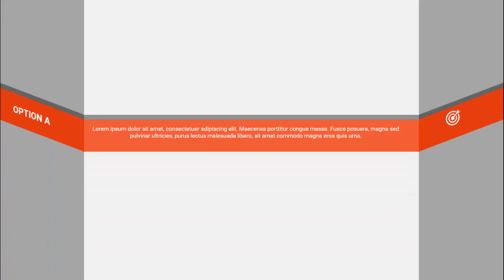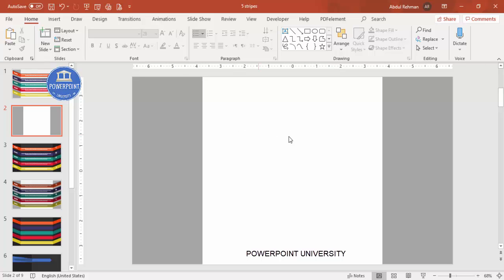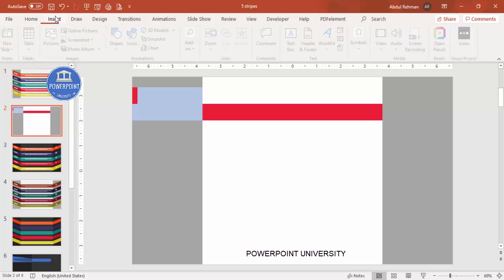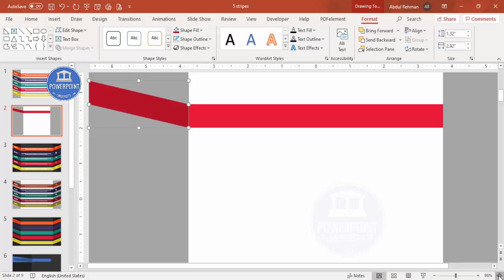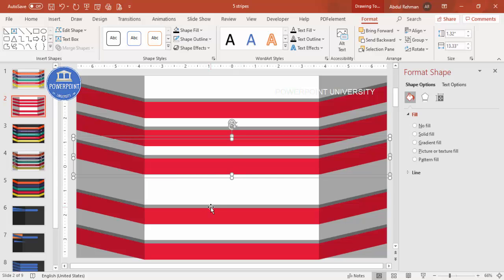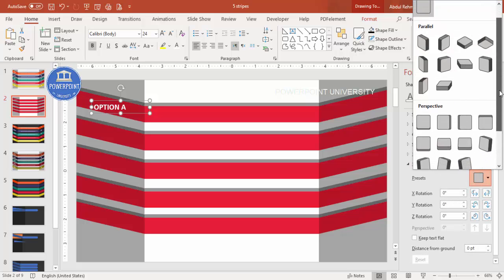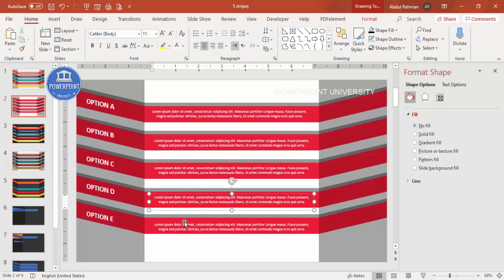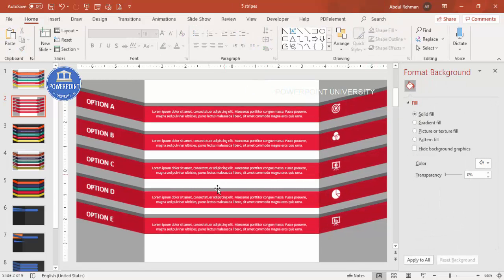Create 5 Rectangular Options Infographic Slide in PowerPoint